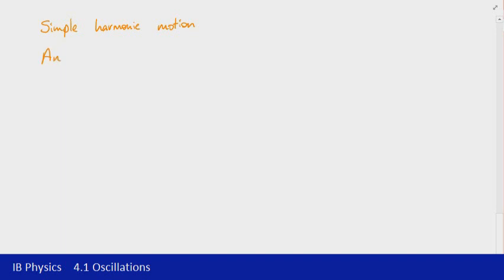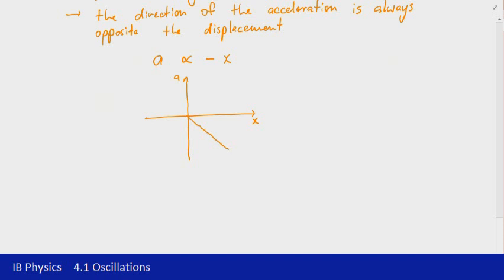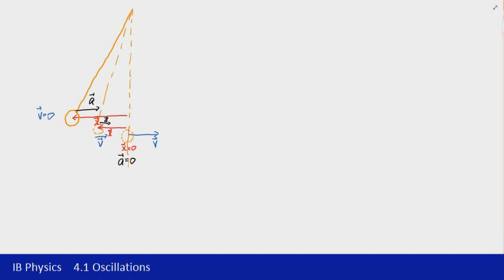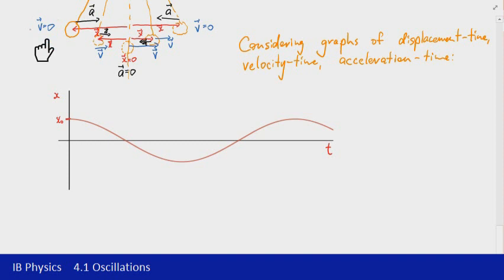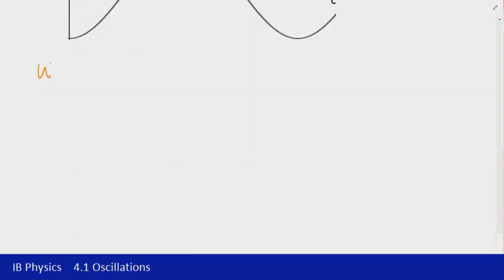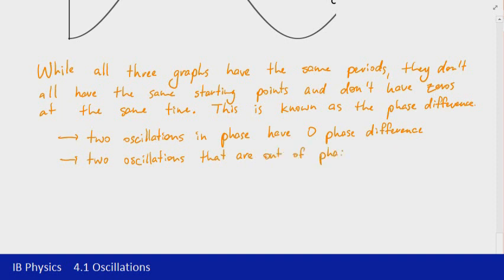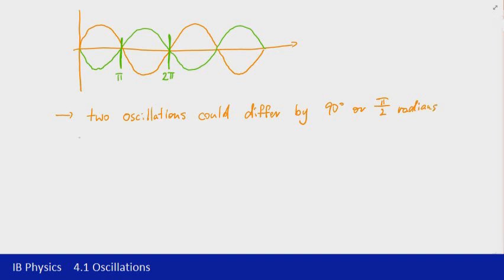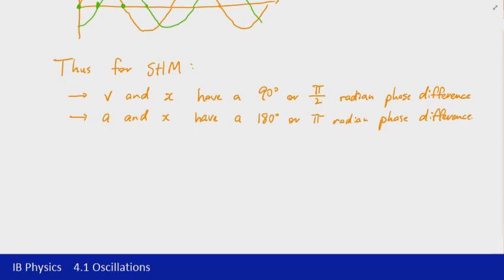IB Physics (2016) - 4.1 Oscillations Part 3 - SHM and phase difference